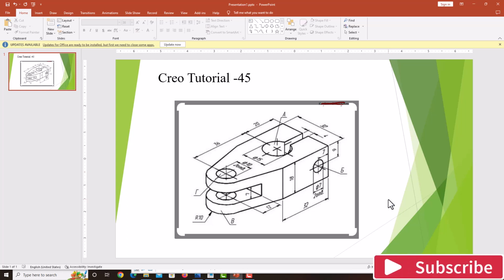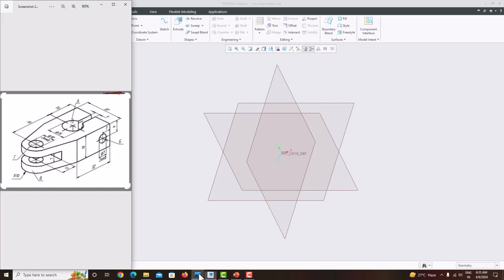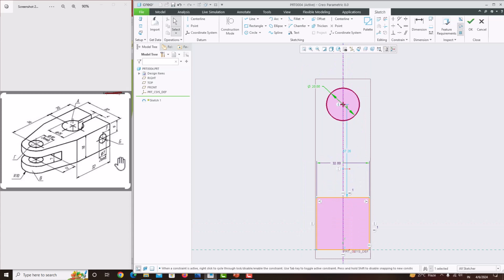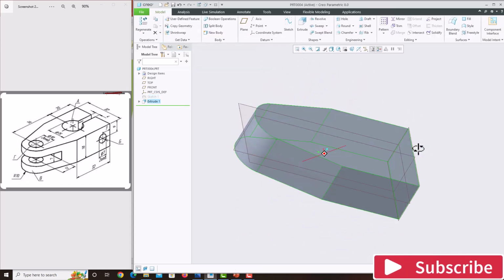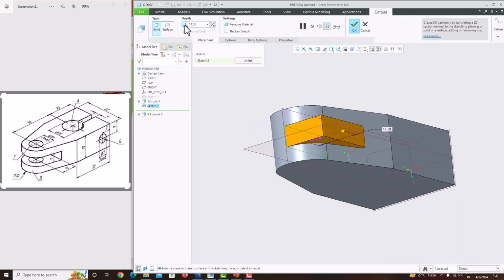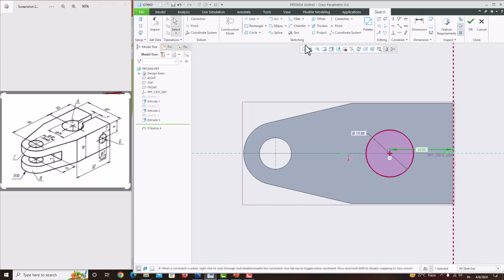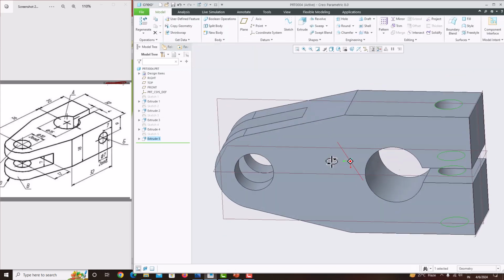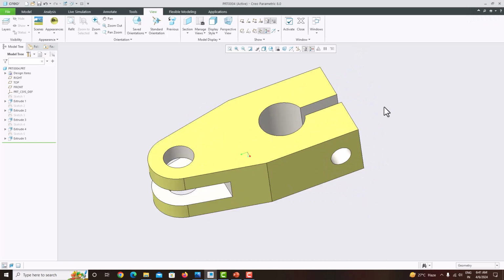Creo parametric tutorials for beginners|proE|tutorial-45